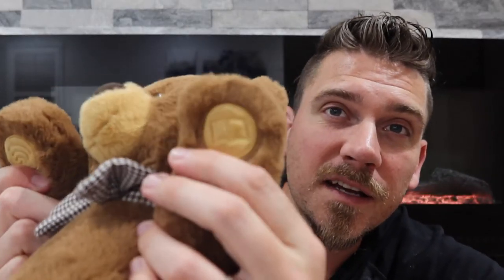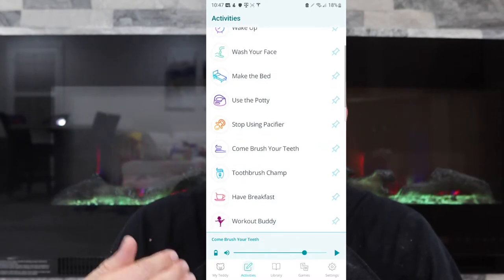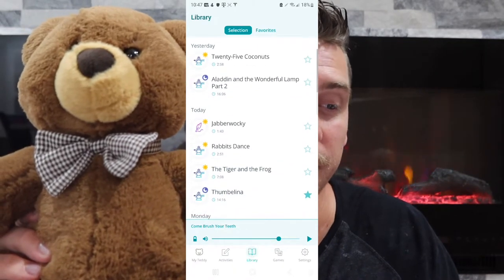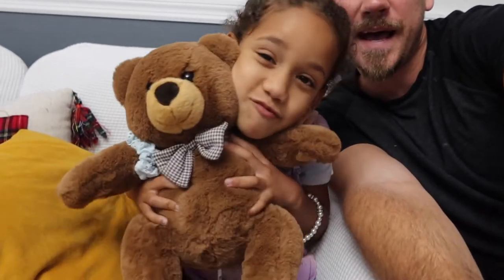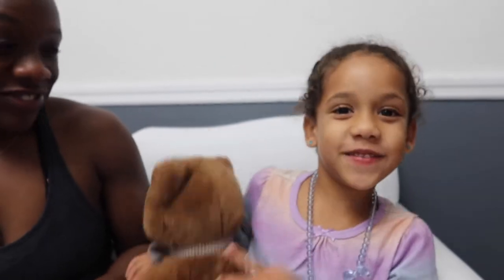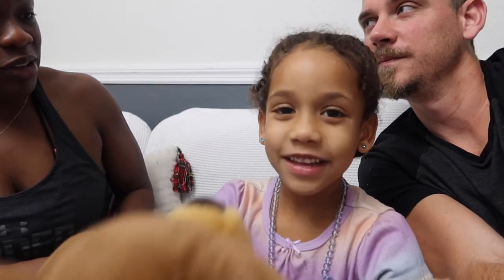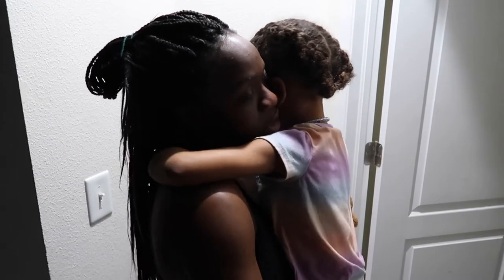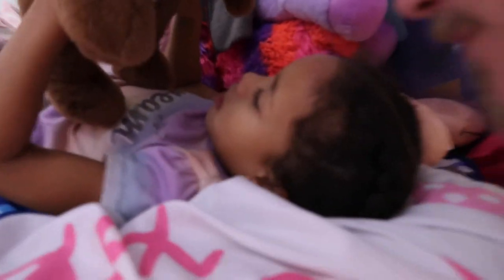Smart Teddy review!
Smart Teddy is a connected plush gadget that helps kids develop strong life skills and healthy habits!  He was designed especially for preschoolers to turn the world discovery process into a game.